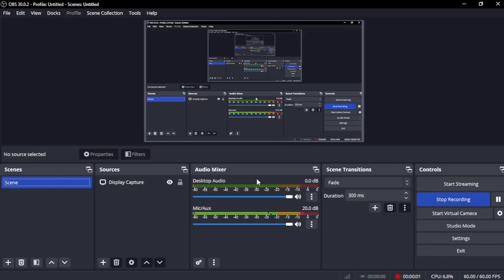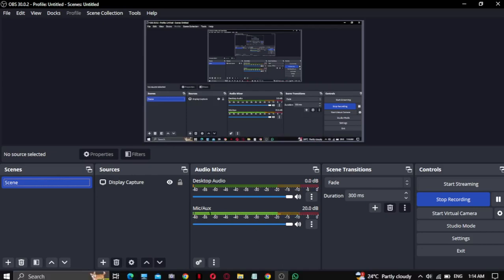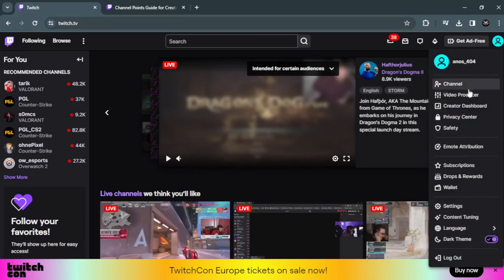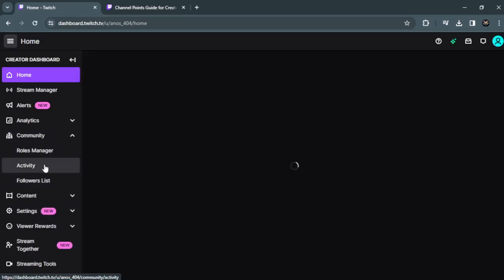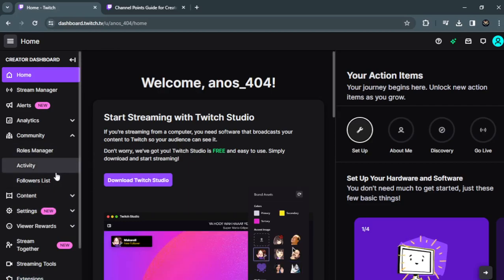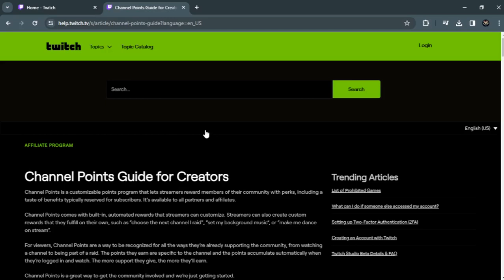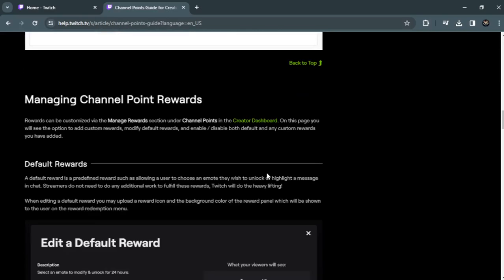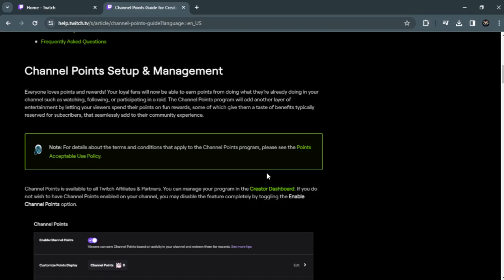How to Create Channel Points on Twitch 2024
Channel Points on Twitch are an excellent way to engage with your viewers and reward them for their loyalty. Here's a step-by-step guide on how to create Channel Points for your Twitch channel:

1. **Access Twitch Studio:**
   - Open your web browser and navigate to the Twitch website.
   - Sign in to your Twitch account if you haven't already.

2. **Go to Creator Dashboard:**
   - Click on your profile icon in the top-right corner of the screen.
   - From the dropdown menu, select "Creator Dashboard" to access your channel's management tools.

3. **Navigate to Channel Points:**
   - In the Creator Dashboard, locate the "Community" tab on the left-hand side menu.
   - Under "Community," select "Channel Points" to manage your Channel Points settings.

4. **Enable Channel Points:**
   - If you haven't already enabled Channel Points for your channel, click on the "Enable" button to activate them.

5. **Customize Channel Points:**
   - Once Channel Points are enabled, you can customize various aspects such as Point name, icon, and rewards.
   - Click on "Edit" to customize Point name and icon. You can choose from predefined options or upload your own.

6. **Create Rewards:**
   - Next, click on the "Manage Rewards" button to create custom rewards for your viewers.
   - Click on "Create Custom Reward" and fill in the details such as Reward name, Point cost, and description.
   - You can also add unique images or animations to make your rewards stand out.

7. **Save Changes:**
   - After customizing your Channel Points and rewards, click on "Save Changes" to apply the settings.

8. **Promote Channel Points:**
   - Let your viewers know about the new Channel Points feature during your streams.
   - Encourage them to engage with your channel and redeem rewards using their accumulated points.

By following these steps, you can easily create and customize Channel Points on your Twitch channel, enhancing viewer engagement and interaction.

- TutoRealm